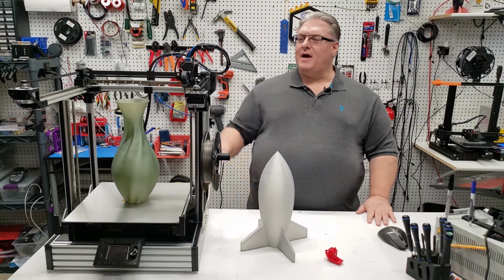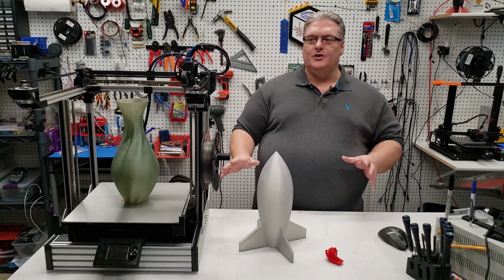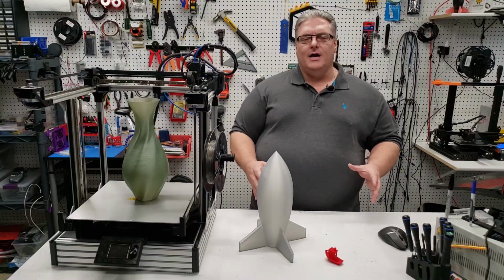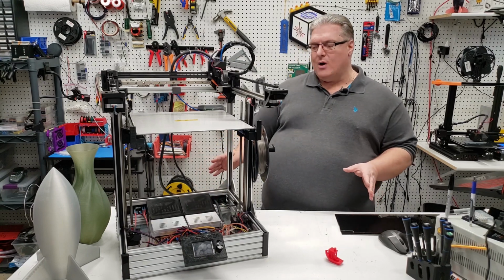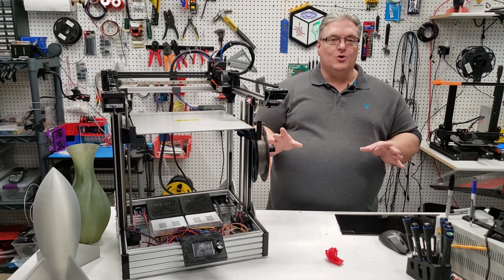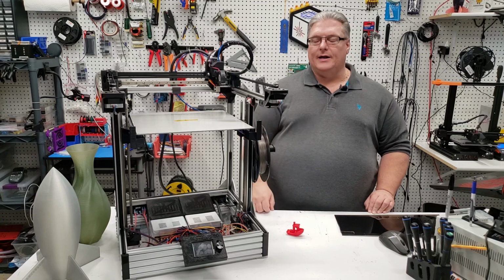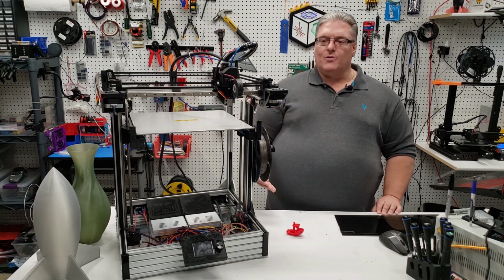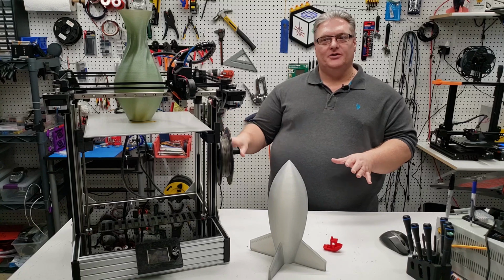DIY 3D Printer - Build a CoreXY Printer - LayerFused X301 Preview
Introducing the new DIY 3D Printer the LayerFused X301.  This Printer is an open source CoreXY Build that will have a complete series in the coming weeks.  You will be able to follow along step by step with our tutorial and learn how to build your own large format CoreXY Printer.  If you have wanted to build your own CoreXY DIY 3D Printer this upcoming series will enable you to build your own.  This is a big DIY 3D Printer with a 300x300x340 build area on a 328x328 build plate.  This large format printer allows you to make some big 3d prints.

In this video we cover the overview of the printer and introduce the features and build.

The reference build specifications for the printer are:
Small 440mmx400mm Footprint
CoreXY Motion Control System
Linear Rail Motion for X, Y and Z
Sensorless Homing X/Y
Mechanical Or Optical Homing on Z
300mm x 300mm x 340mm build Volume
0.0125 X/Y Resolution (12.5 micron with 1.8° steppers)
0.000625 Z Resolution (.625 micron with 2mm lead screw and 1.8° steppers)
Huge 400mm x 400mm x 80mm base for electronics enclosure
Open carriage design allowing for virtually any extruder
The open front of the printer provides more space for extruders and design.
Direct Drive Pancake Stepper
BMG Style Geared Extruder
V6 Nozzle
Volcano Heat Block (for higher speed and reliable melt zone)
.4mm hardened volcano nozzle
24v 40w Heater Cartridge
300mm x 300mm build surface Mk2a Bed
Mk2a aluminum bed
Silicone bed mounts
Unobtrusive Lighted Build Plate
Single or Dual power supply option (Run both 12v and 24v)
SKR V1.4 Turbo Mainboard
TMC2225 Stepper Drivers for Z and E
TMC2209 Stepper Drivers for X and Y
Neopixel LEDs for lighted bed.
Heat Bed Mosfet

Follow my Thangs.com profile to find all the models I make!